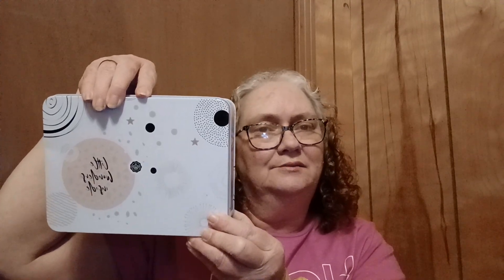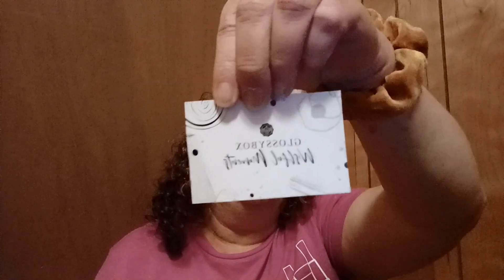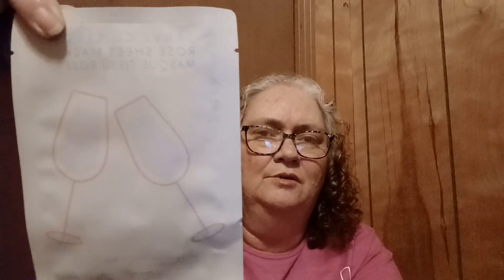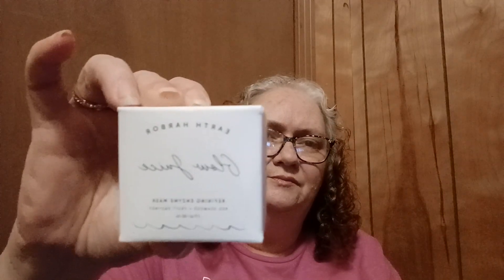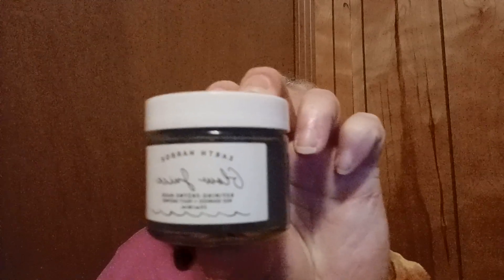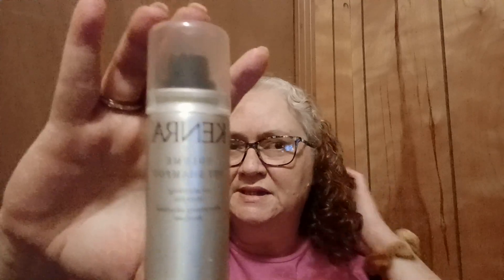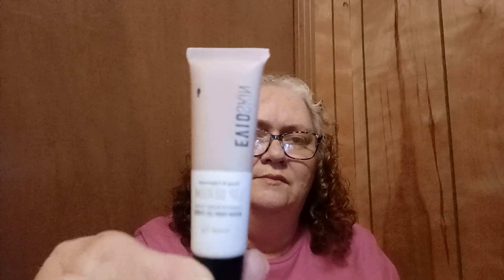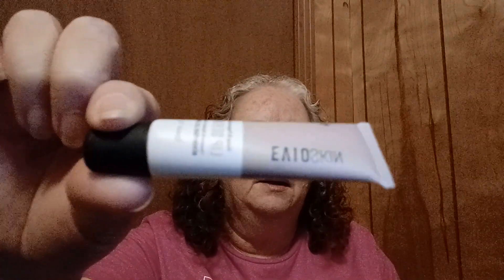Glossy Box December 2022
Come see what I got from December glossy box. I scanned the code but I didn't see any of the items I had.